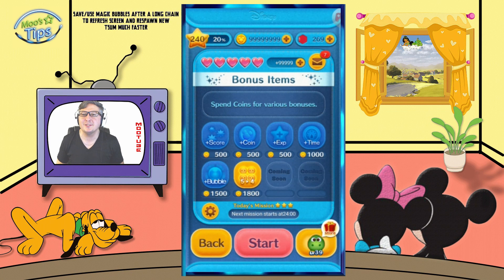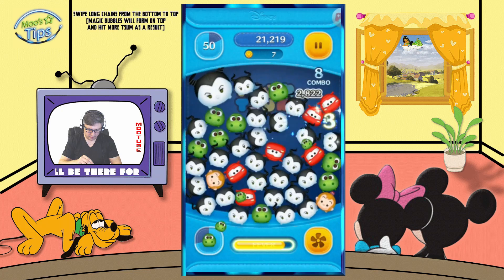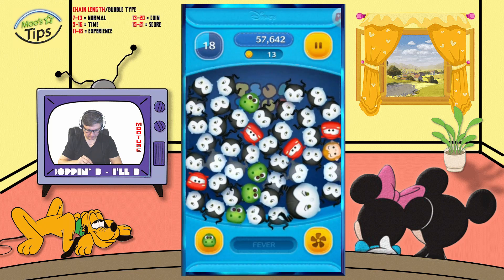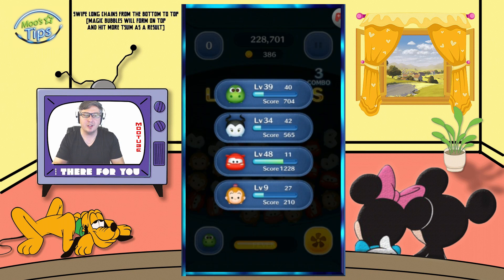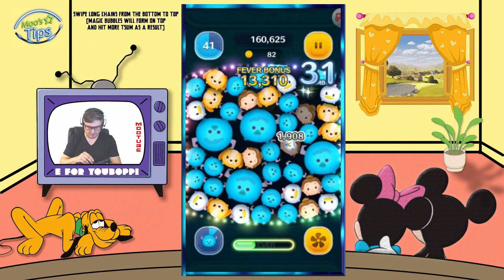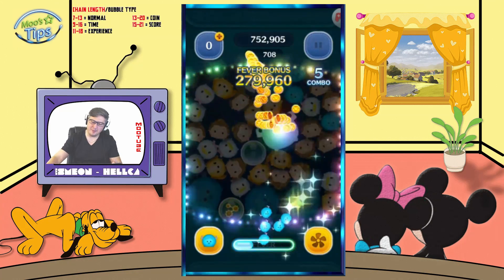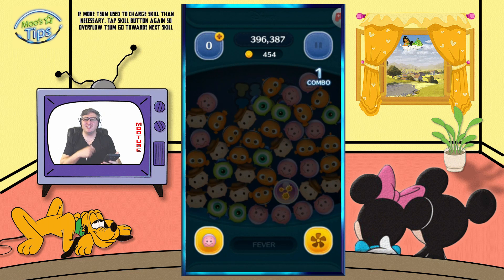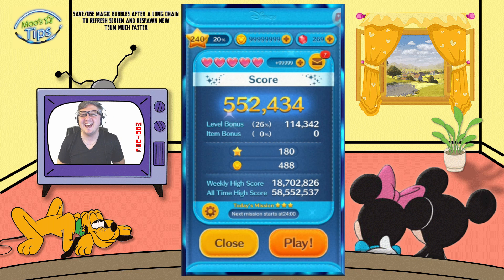Line Disney Tsum Tsum - 40+ Chains with ANY Tsum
Disney Tsum Tsum how to make long chains for the event.